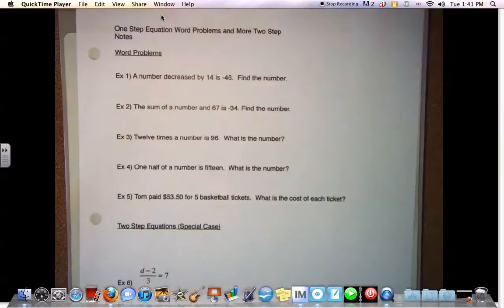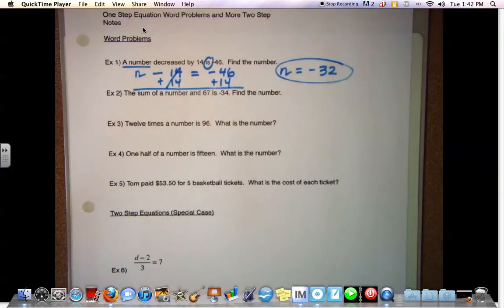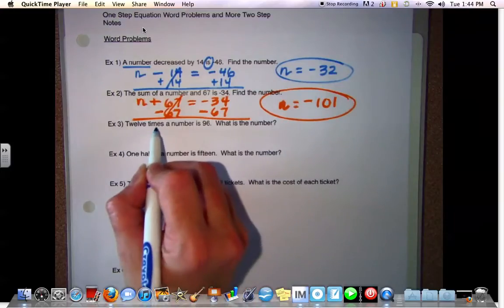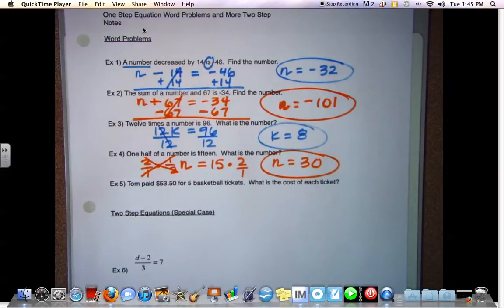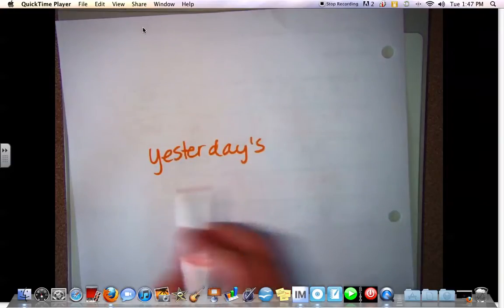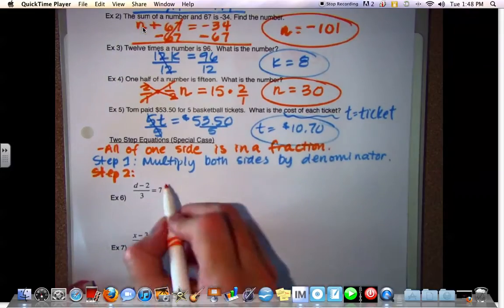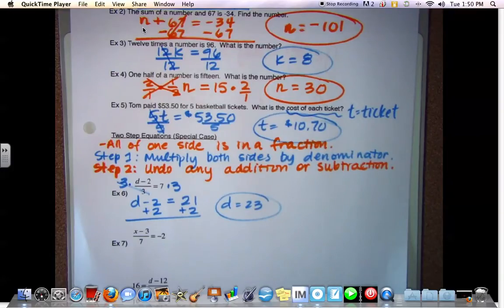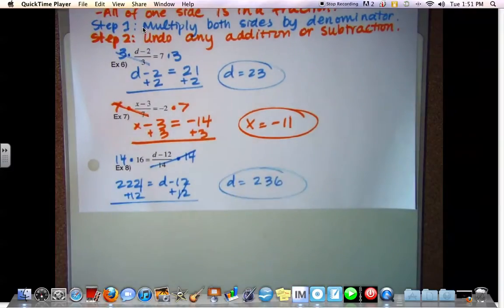One Step Equation Word Problems.mov